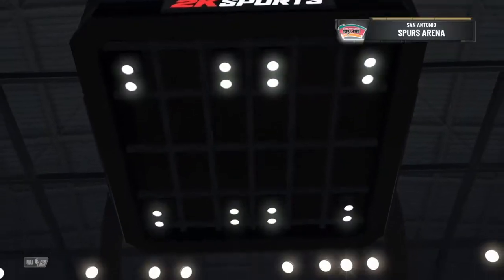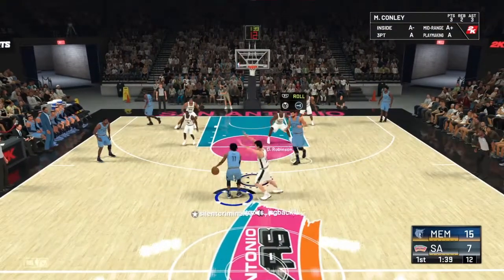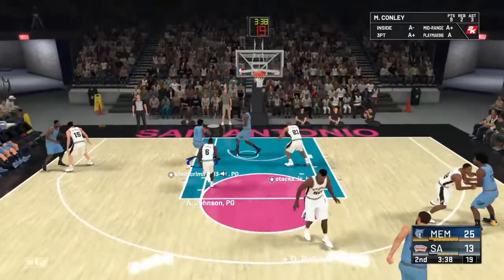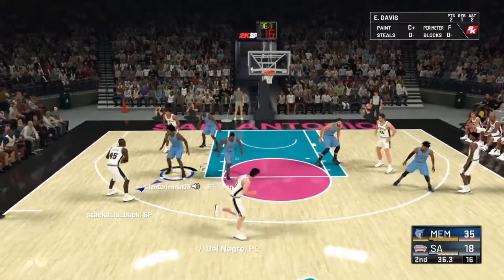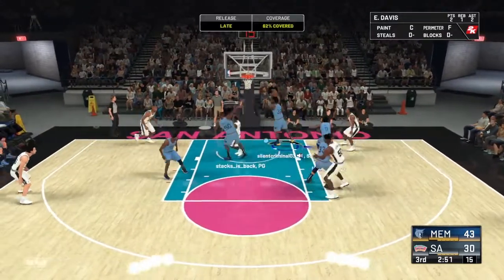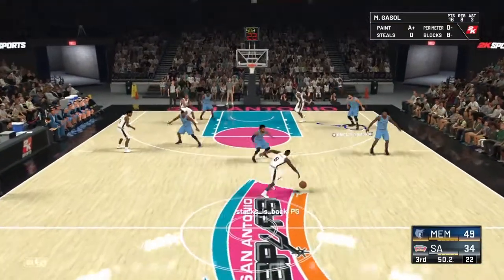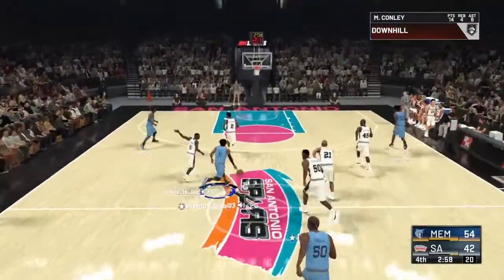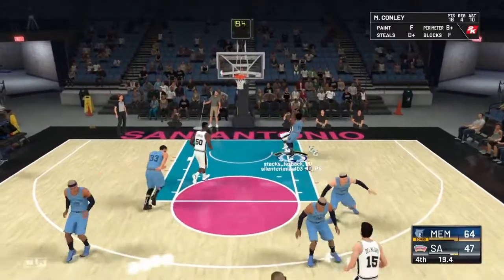'13 Memphis Grizzlies again! - NBA 2K21 PLAY NOW ONLINE GAMEPLAY | EP 23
NBA 2K21 Play Now Online Gameplay!

PSN ID: silentcriminal03

Viewers, this my gaming channel where you will find content from; Fortnite, NBA2K, Ghost of Tsushima, The Last of Us Part II & etc. I'm a YouTube creator who loves to game and I would love for you all to be apart of this.